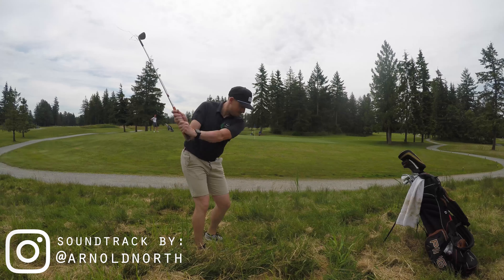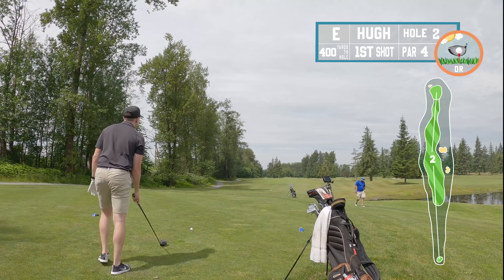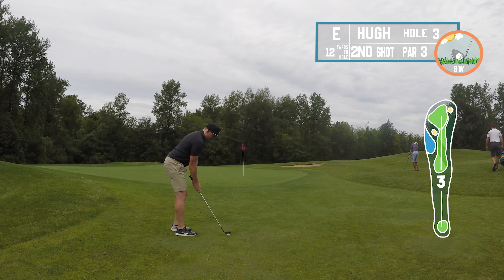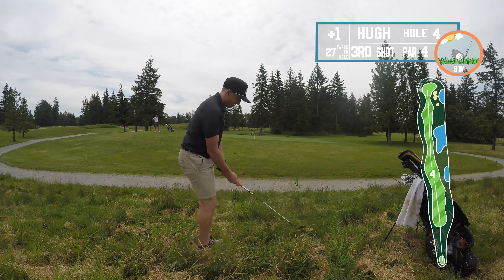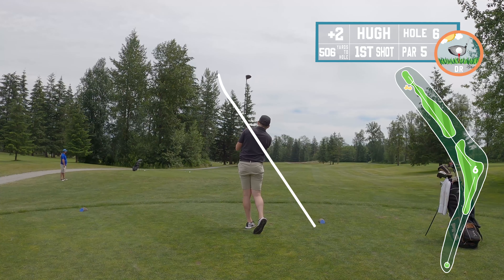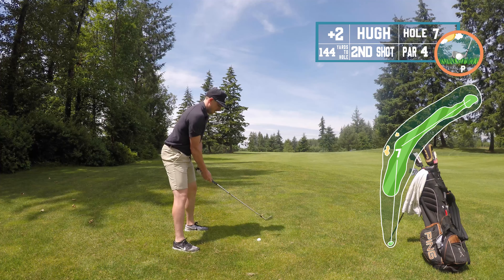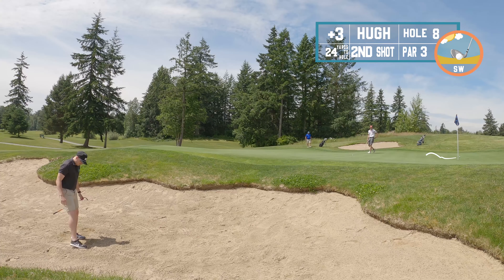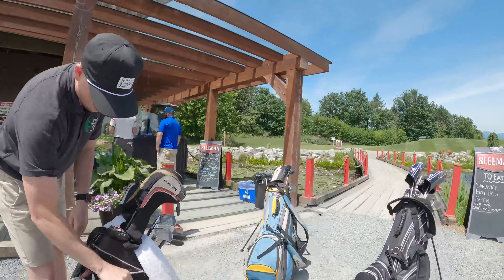PAGODA RIDGE GOLF VLOG | Hugh's Front 9 | 4K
Hugh and Rudi are on Canada’s west cost in Glen Valley BC playing the very fresh Pagoda Ridge. The dream of Pagoda Ridge started in 1979 when a local man by the name of Lyall Brown bought the 165-acre property. In 1982 Lyall decided to build a golf course on his newly acquired property and in 1992 he was given permission to build. Lyall was a very handy with all sorts of heavy machinery and he cleared the heavily forested property himself. Browns goal was to build a course like no other and he used his love for Asian architecture to inspire the theme of the course. Once the property was finished being prepared by Lyall he worked with golf course architect Terry Woodford on final layout. The course opened in 2012 on Lyall’s 80th birthday and Pagoda Ridge is still owned and ran by the Brown family today. If you are looking for a unique a golf experience that also challenges your game Pagoda Ridge is well worth the stop.

COURSE VLOG: Episode 9